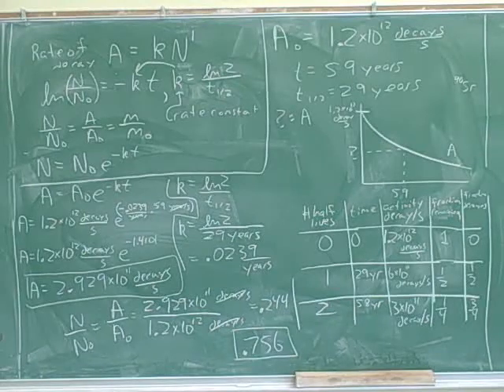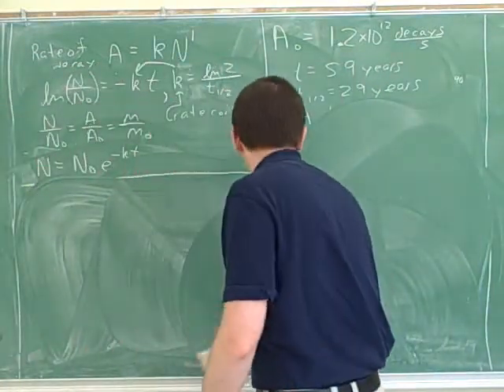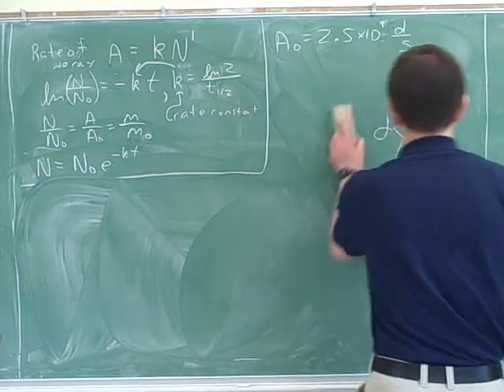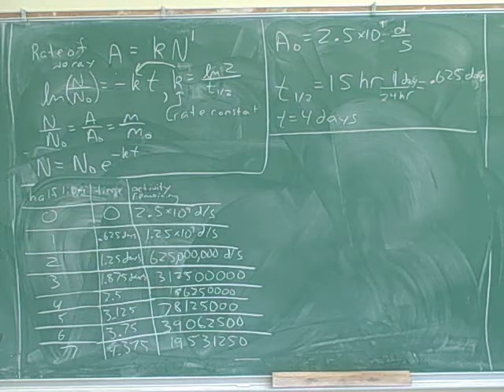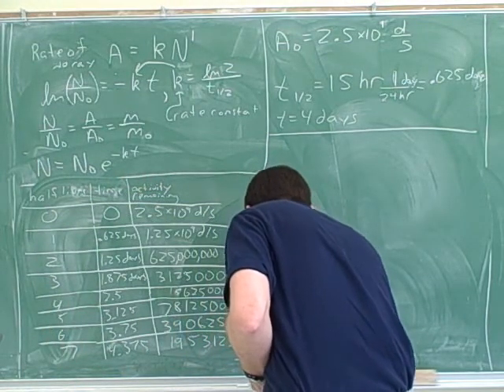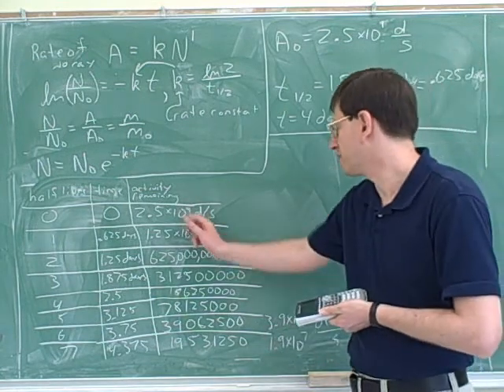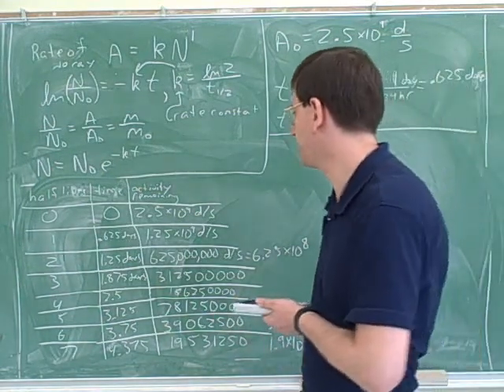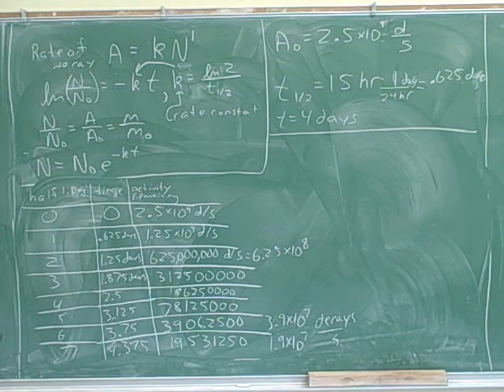Kinetics of radioactive decay. Half-life (10)